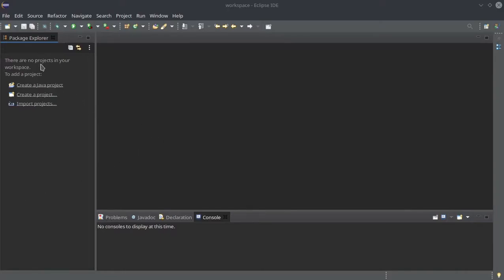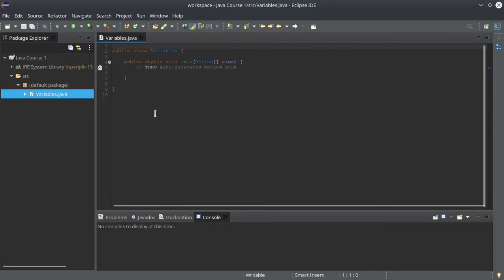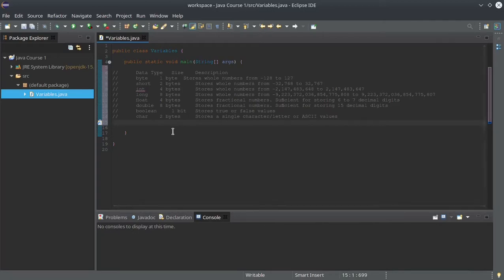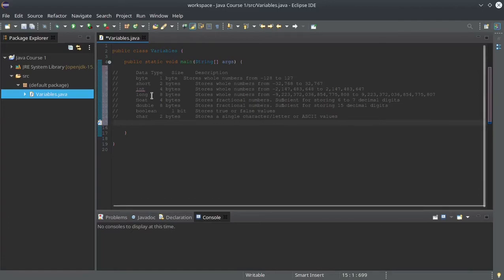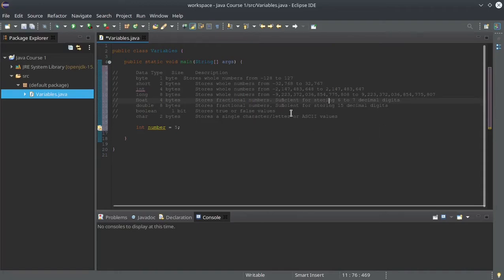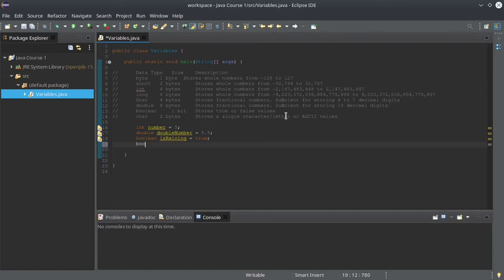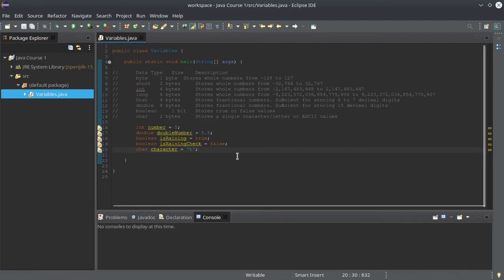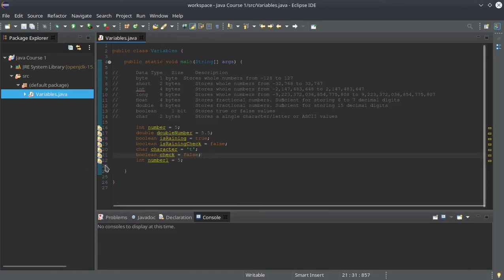JAVA BEGINNERS 4: JAVA DATA TYPES & VARIABLES & JAVA COMMENTS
LESSON 4
COMMENTS JAVA - You will learn how to comment out in eclipse
DATA TYPES and VARIABLES - You will learn data types and variables in java

JAVA BEGINNERS.